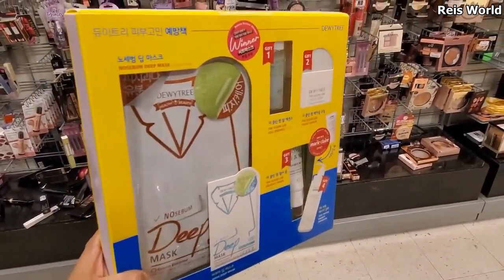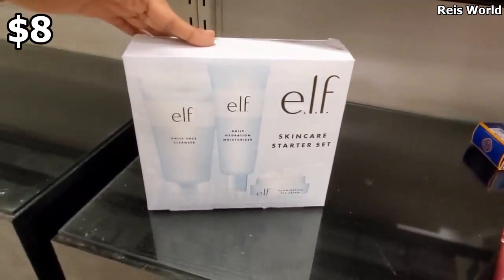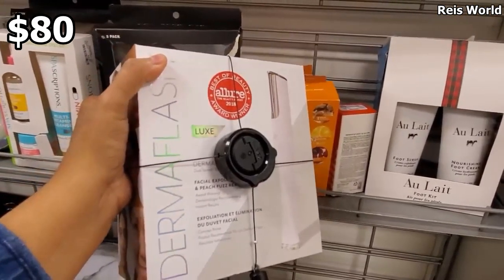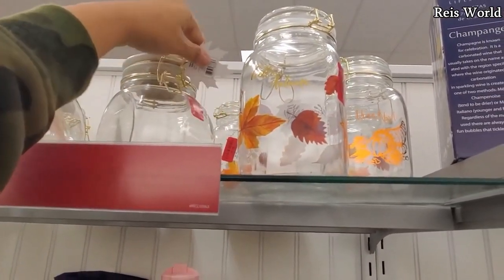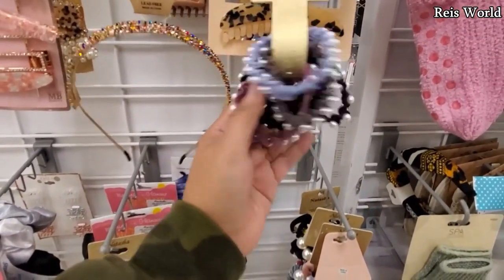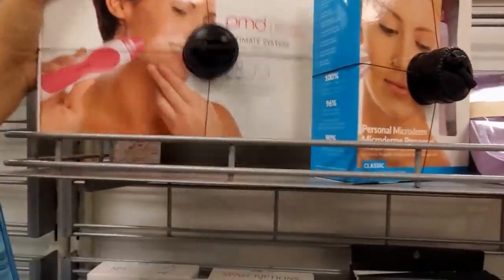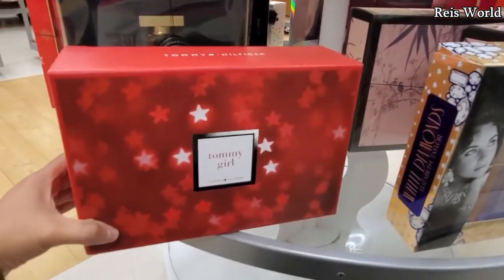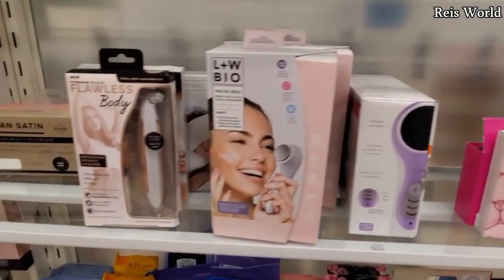Come with me * virtual shopping TJ MAXX & MARSHALLS DEALS!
Shop with me through TJ Maxx and Marshalls, Designer name brand perfume from chole and Tiffany and Co. These are two mash ups of older videos that received copyright strike, due to store music . This also gives you an idea on what you can find and for any new comers anybody who hasn't see these lol. Thanks for the continued support.
These stores are closed, Ross, burlingotn, marshalls, tj maxx, homegoods, Sephora, ulta, hobby lobby. Not sure when they would re-open . I was reading that some are saying maybe May?

FTC
these videos are never sponsored Stores do not pay me . this question gets asked a lot !

Please be safe and buckle up. I know it's different stepping foot into a store . Just follow the rules, social distancing etc.

This is a shopping channel. all about store walkthroughs, Sometime I buy but not all the time. If I do it's maybe something like a facemask or name brand hair product on the cheap. As you can tell I love facemask . You can also find home décor on this channel, lamps, garden décor, patio décor, wall art, farm house décor from homegoods, at home store, home sense, grocery shopping walkthroughs, food and Costco and sams club. Walmart groceries, Walmart home décor, target, dollar tree, target dollar spot, purse shopping from Ross dress for less, TJ Maxx and marshalls, Dupes, high end makeup, hair products diy ideas and crafts, interior design and more. Yes I say prices! I know it's annoying. Some videos might have music because I'm able to show more plus I also need to cover up the store music.